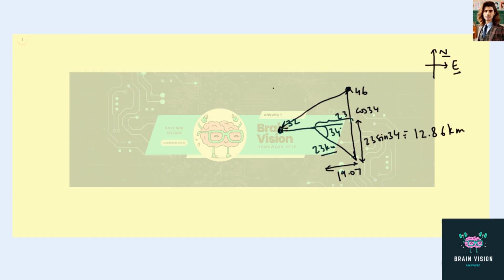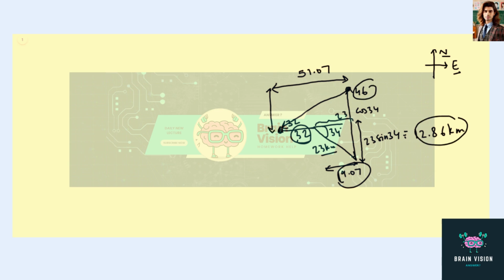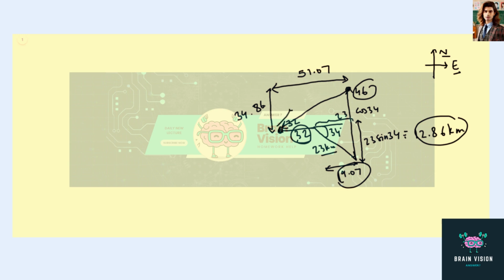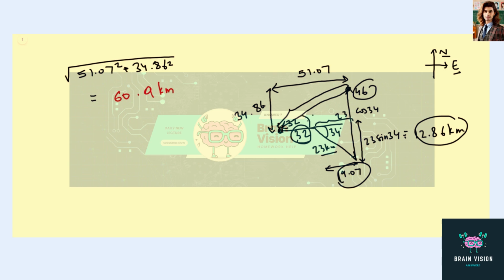[Physics] You leave the airport in College Station and fly 23 0 km in a direction 34 0 south of eas